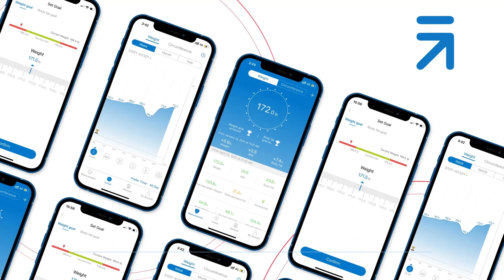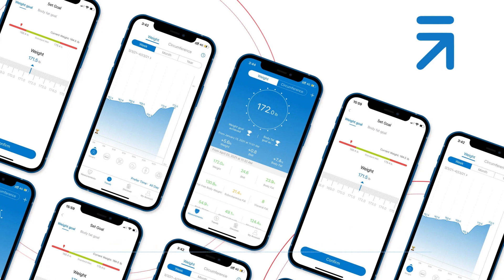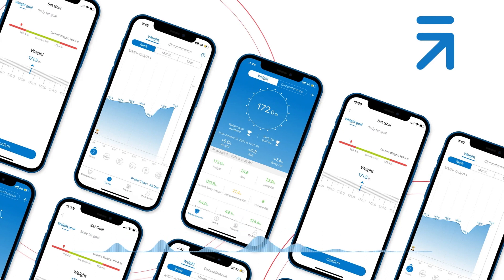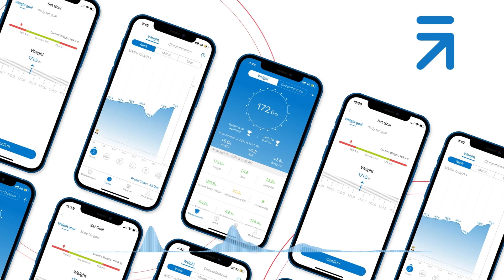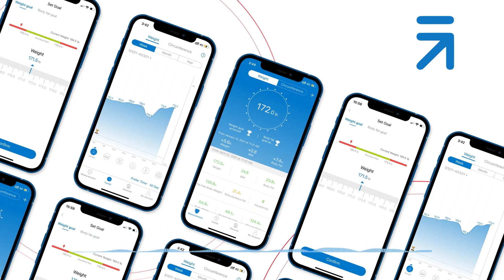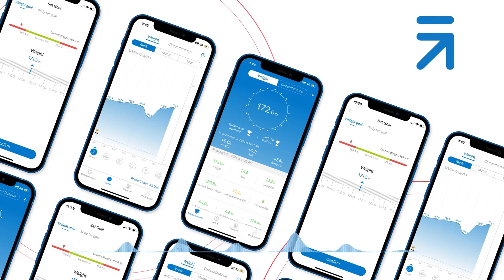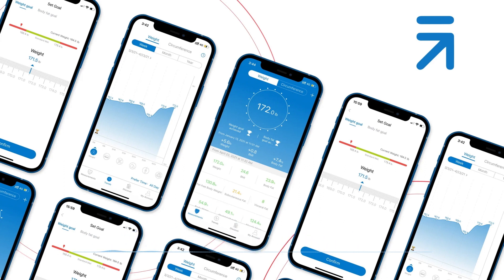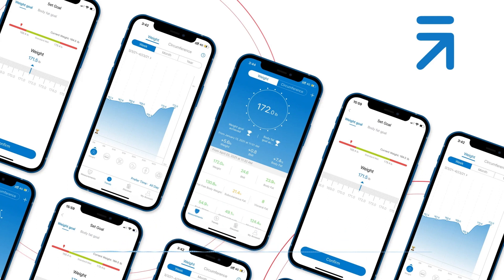E10 S5: Can’t Sync Your Data to the RENPHO Health App Here’s How!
Are you having trouble syncing your RENPHO Health App? Don't worry this episode will teach you different tips to help you perfectly sync your RENPHO Health App.

Listen to our latest episode to find out more.